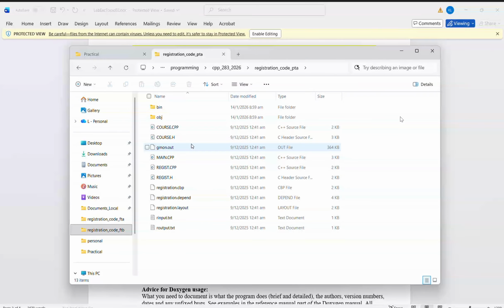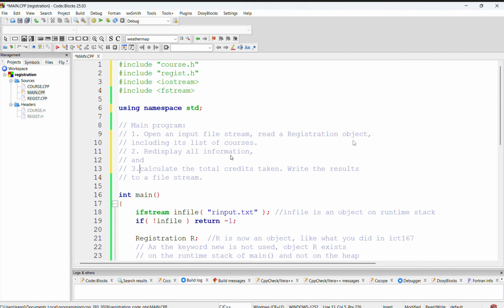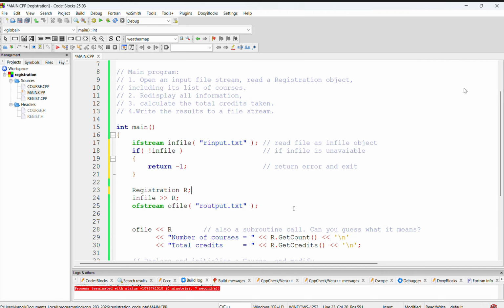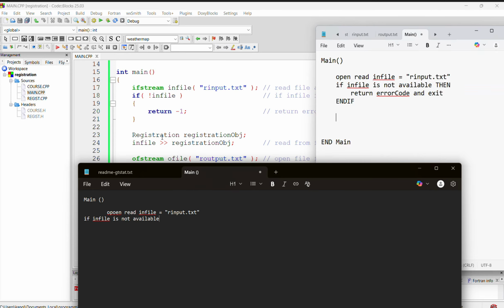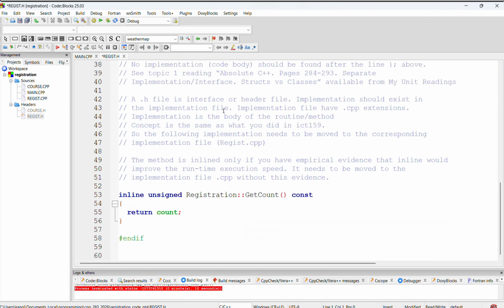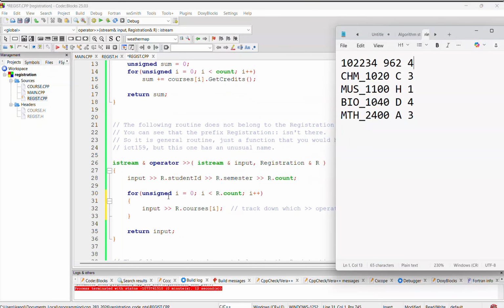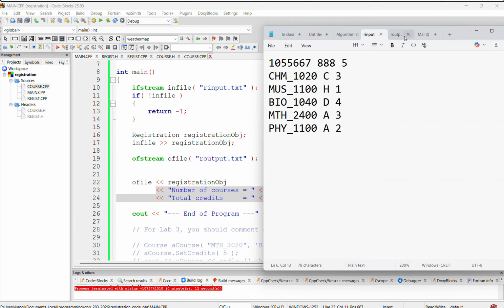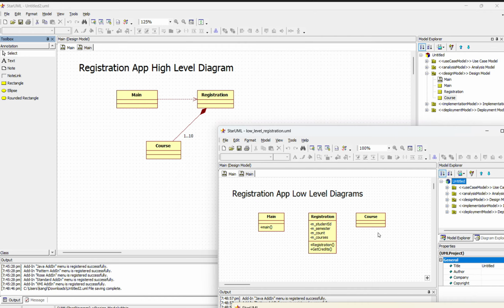ICT283 Lab 02